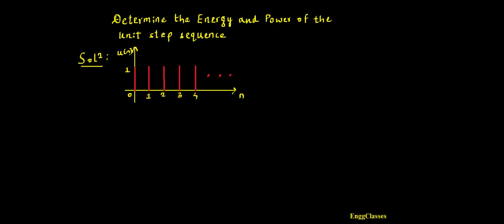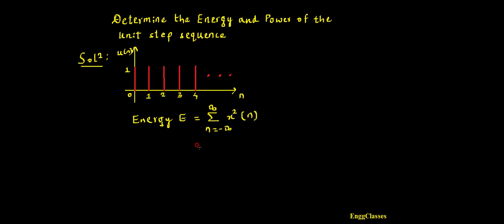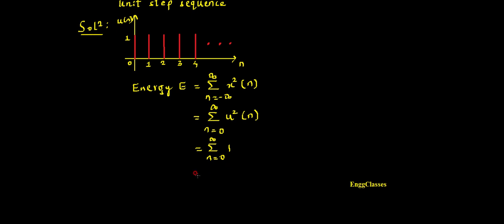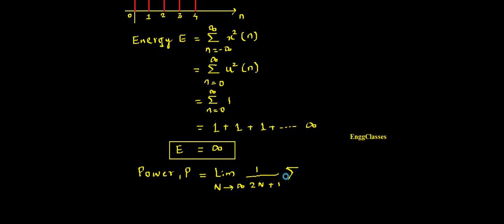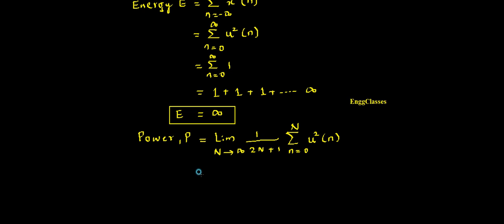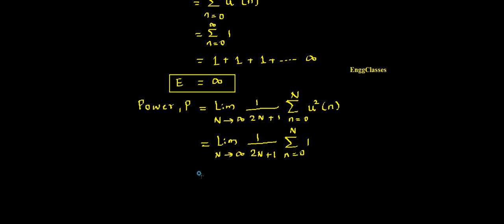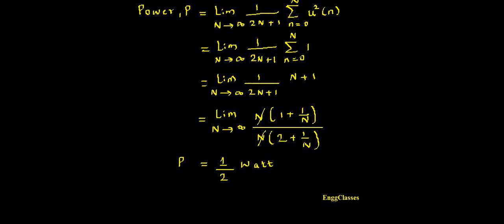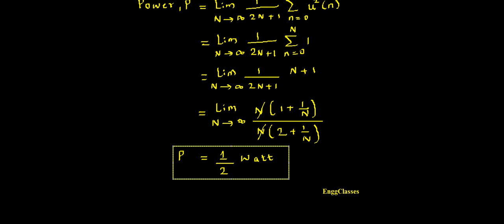Q1a. Determine Energy and Power of a Unit Step sequence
The video explains how to find Energy and Power of a Unit Step Sequence in detail.
Solutions to DSP Model Question Paper
#2022 Scheme